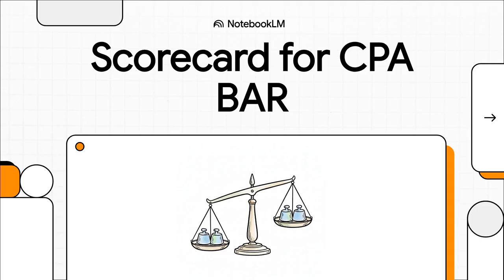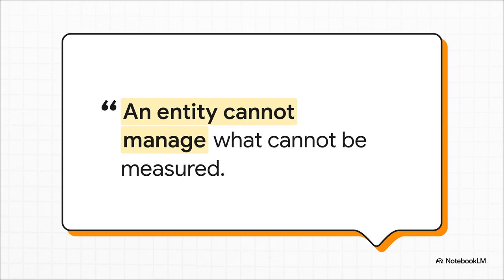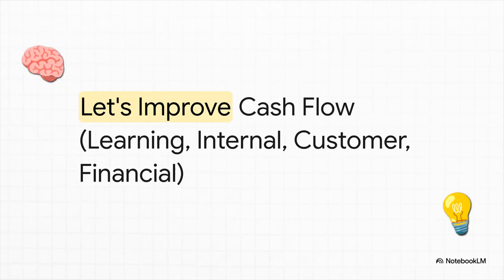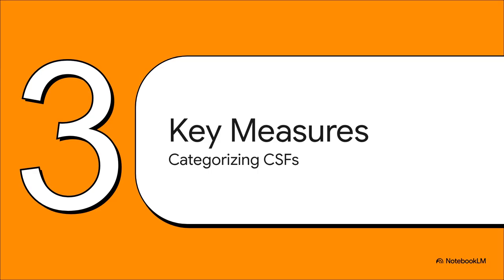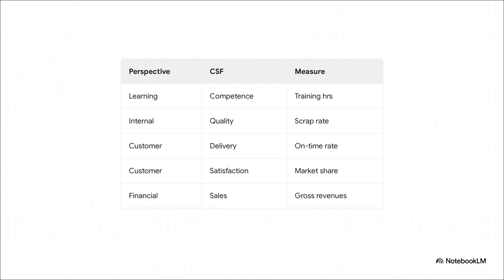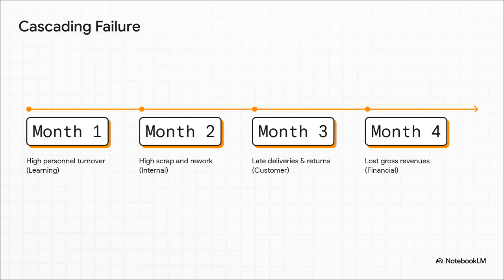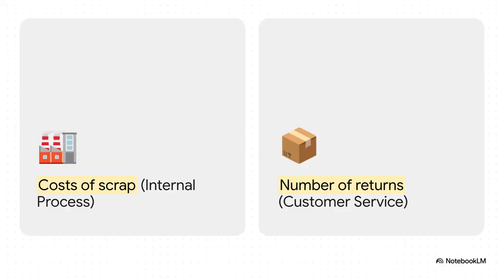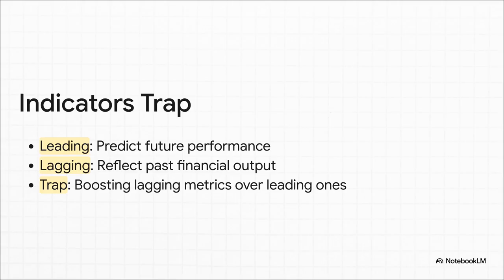Balanced Scorecard Explained: How Strategy Becomes Measurable Performance | CPA BAR